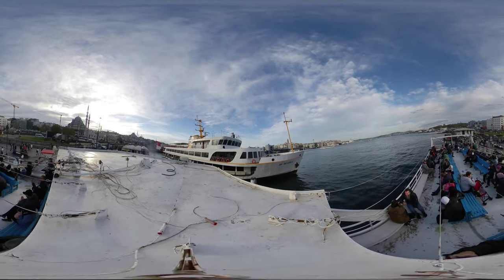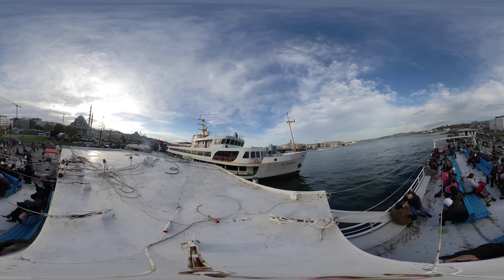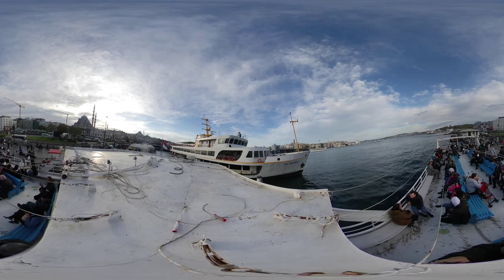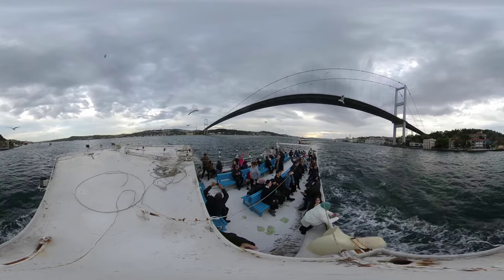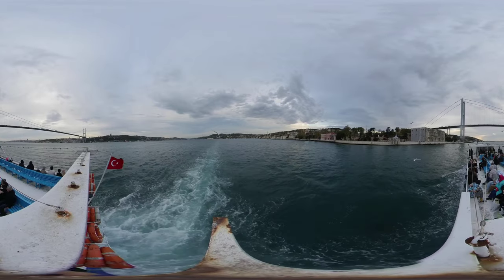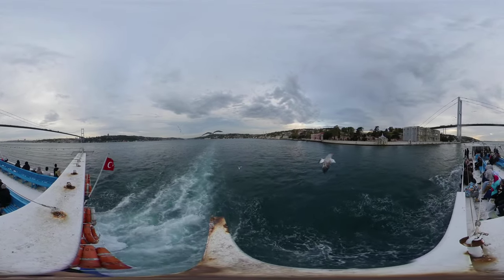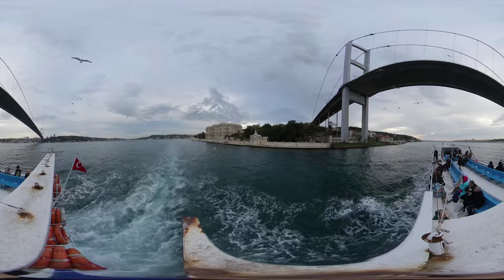360 degree Istanbul Bosporus boat tour. Bogaz turu. Gulls flying above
from this boat you can see landmarks like Dolma Bahce Saray and mosques. Seagulls fly above and eat brad that tourists throw